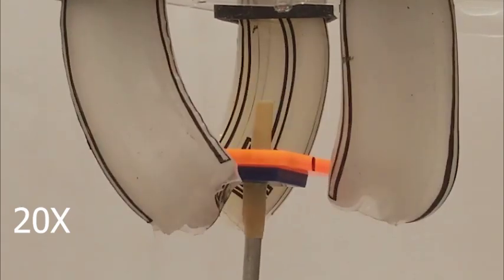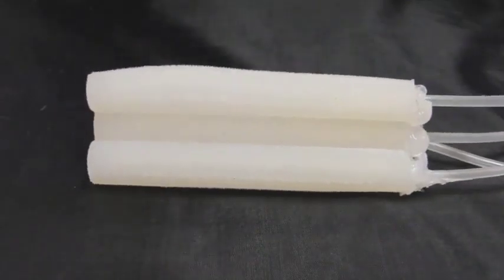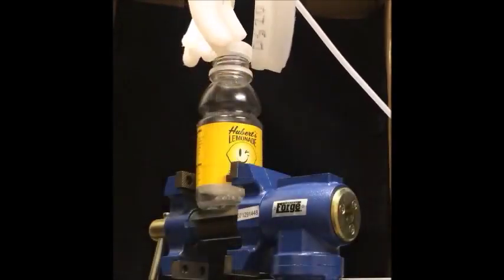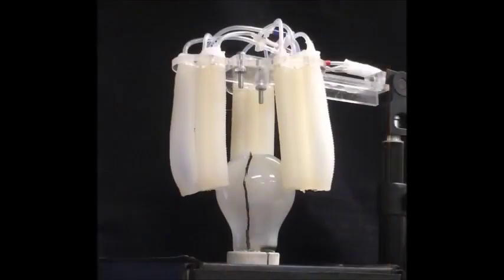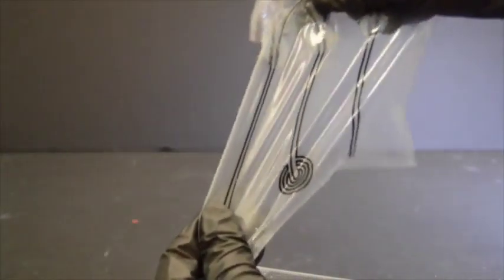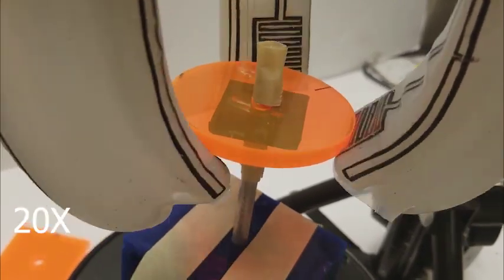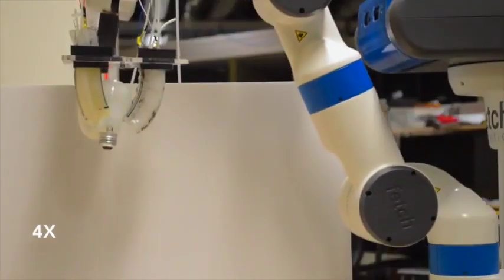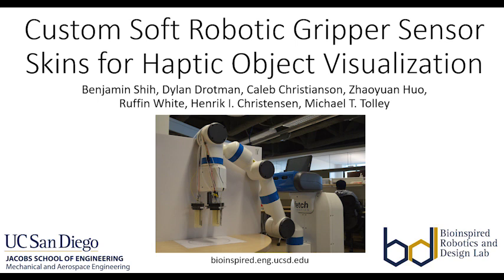Custom Soft Robotic Gripper Sensor Skins for Haptic Object Visualization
by Benjamin Shih, Dylan Drotman, Caleb Christianson, Zhaoyuan Huo, Rufﬁn White, Henrik I. Christensen, and Michael T. Tolley

From the University of California, San Diego, 9500 Gilman Dr., La Jolla, CA, USA.

Presented at the 2017 IEEE/RSJ International Conference on Intelligent Robots and Systems (IROS 2017) in Vancouver, Canada, September 24–28, 2017.

bioinspired.eng.ucsd.edu